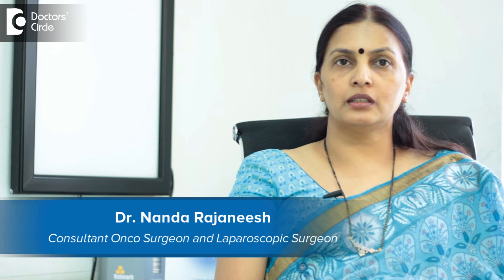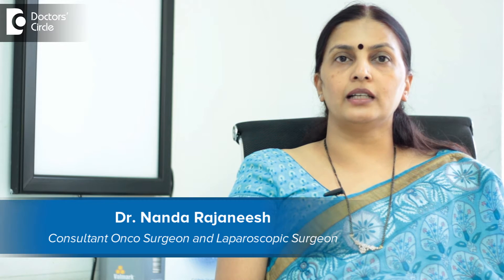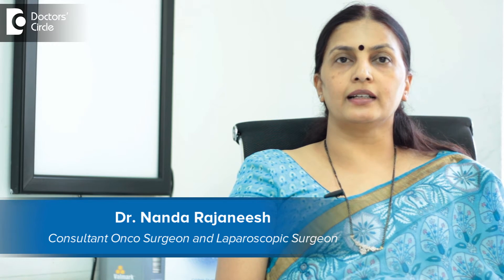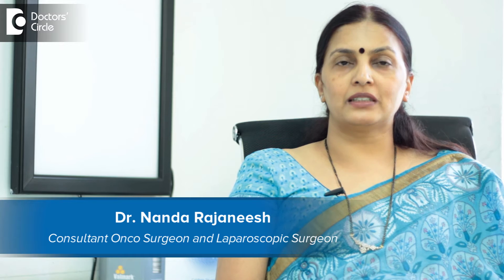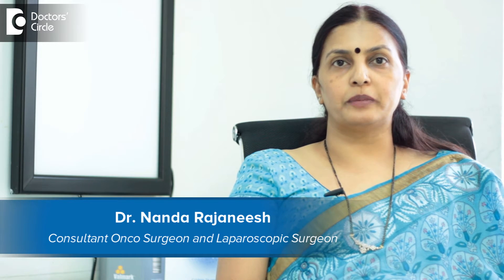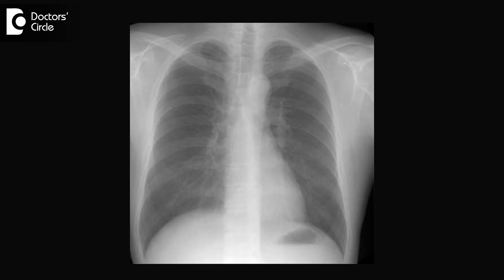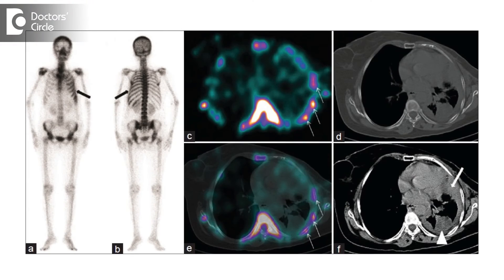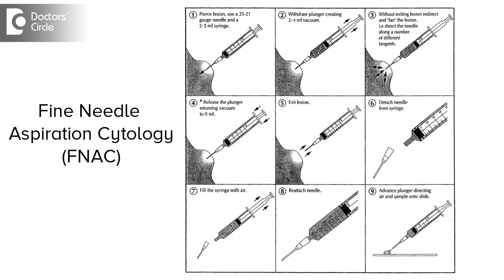What does lump near breast signify? - Dr. Nanda Rajaneesh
Hand sized lump on the chest wall, or on the rib cage, at the level of breast belt,  would like to think it that way, could be arising from the breast itself, it could be arising from the skin, cutaneous tissue could be arising from the ribs itself. If it is freely mobile, it is above the rib, if it is moving with respiration, it could be inside the lung, it could be a pus formation. So it depends on the consistency of the lump too. This type of lump requires further evaluation. First we would like to do a chest x-ray if it is arising from the rib bone and then the ultrasound of the breast, ultrasound of the soft tissue, that is called as soft tissue scan. We do it to evaluate  what itr is and if it is a very superficial lump or if it is a breast lump, we do what is called a fine needle aspiration biopsy to know the histopathologcal diagnosis of this lump. So , such lump when it is there it cannot be neglected and it has to be evaluated further. It is most important.